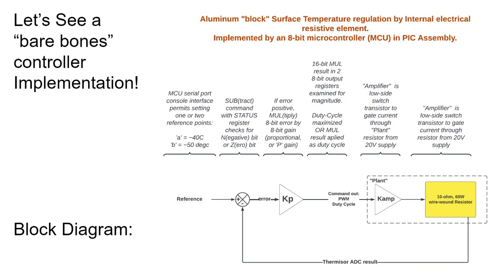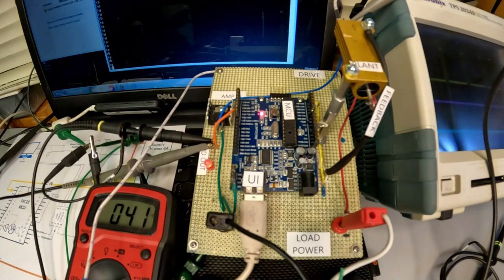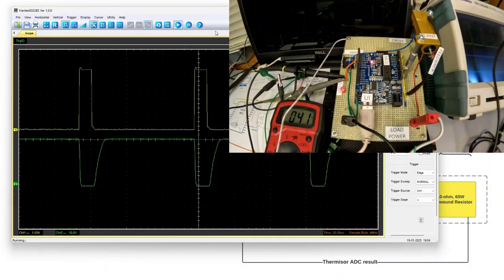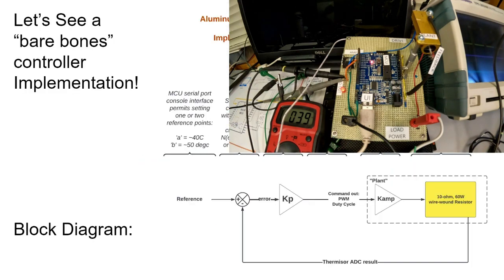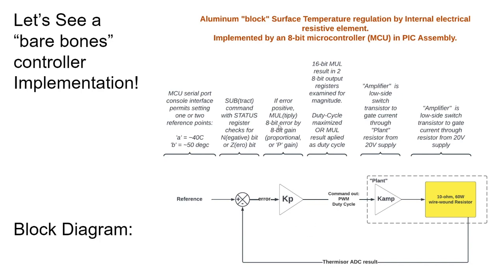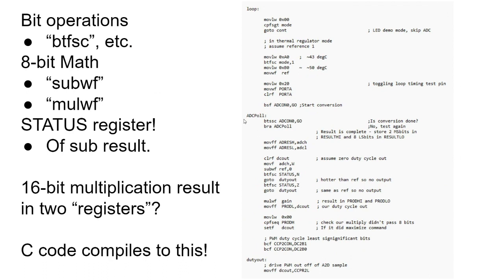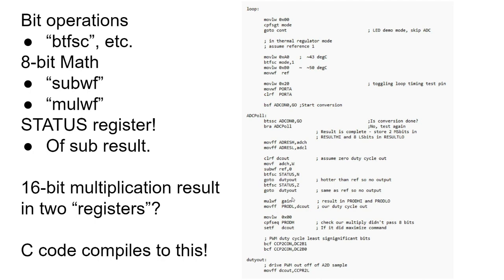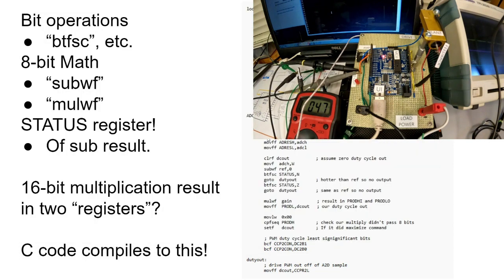PicThermalRegulator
An example of a closed-loop control implementation in PIC assembly. Consider this an introduction to electromechanical control systems.